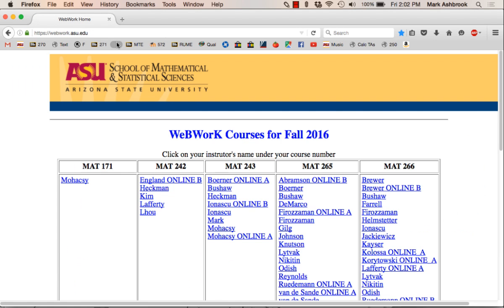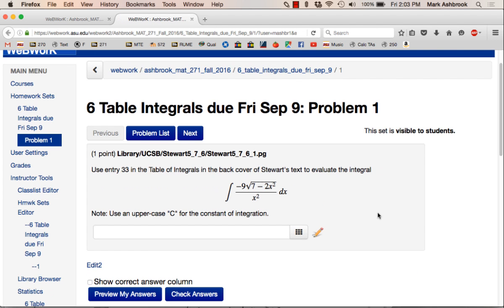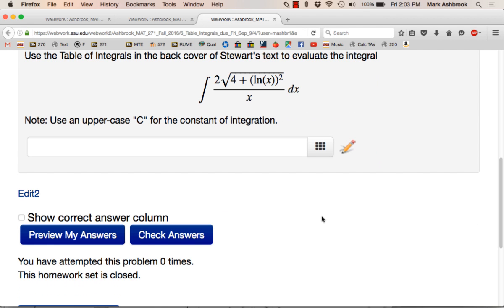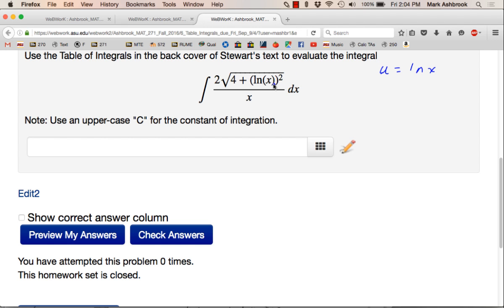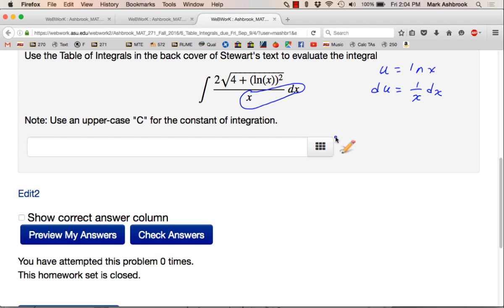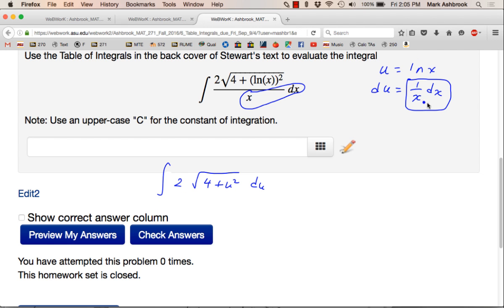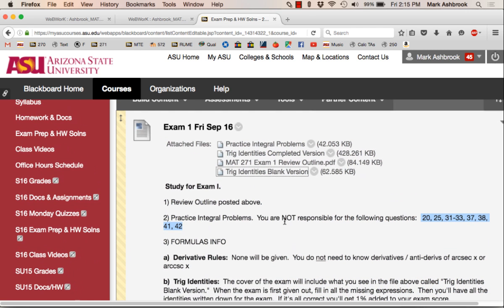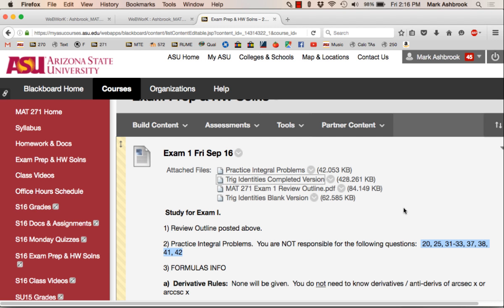MAT 271 Fri Sep 9: Improper Integrals Intro